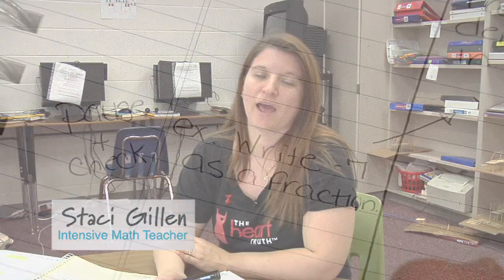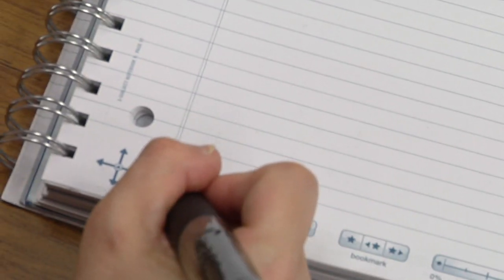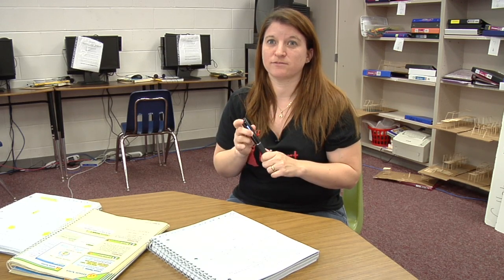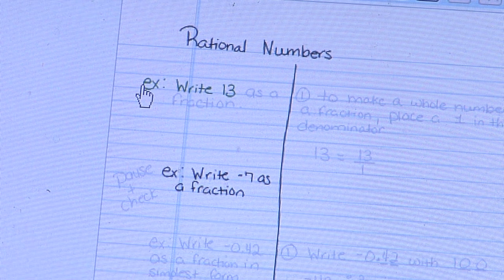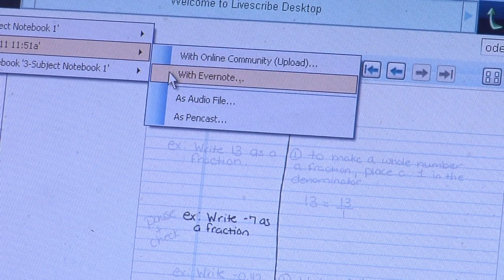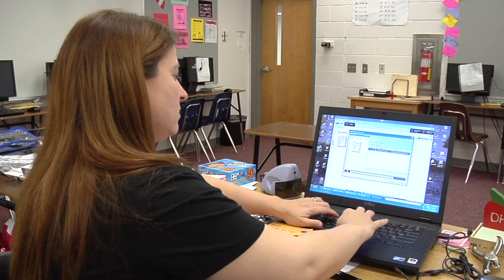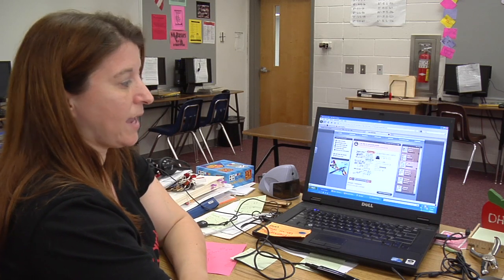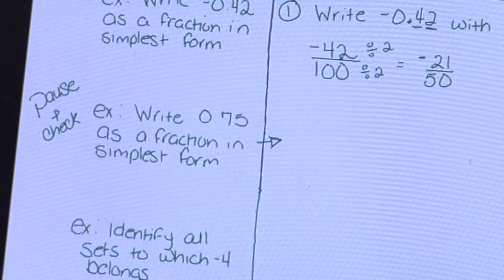Staci Gillen's Pencast Walkthrough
Dunedin High School Integrated Math Teacher, Staci Gillen, demonstrates how to create a pencast for lesson review.